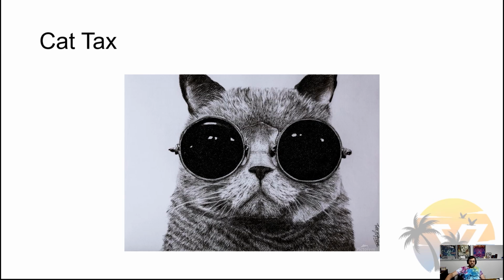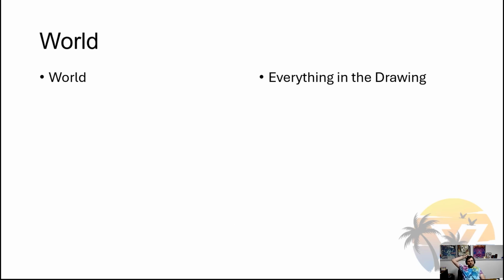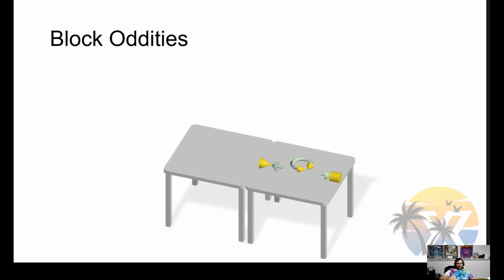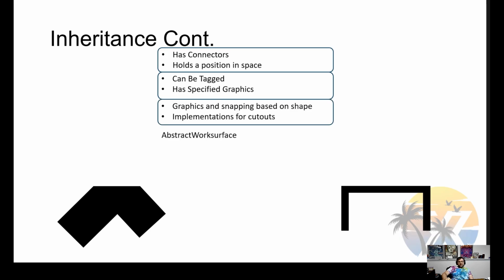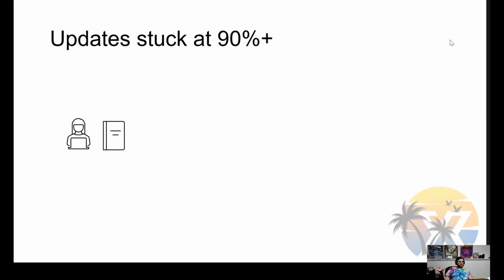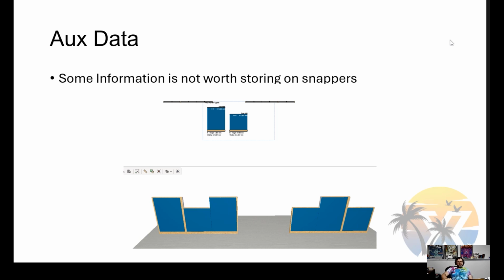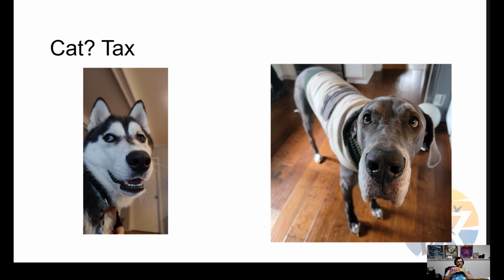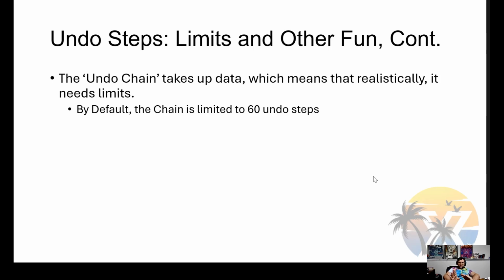Adam Mixter - Nerd Alert Live: Advanced CET Concepts Explained | Experience 2025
Nerd Alert Live: Advanced CET Concepts Explained | Experience 2025

In this advanced Experience 2025 session, Adam Mixter takes users behind the scenes of CET to explain some of the technical concepts that shape how the software works.

Based on the recurring “Nerd Alert” segment from Configura’s Snap Into It podcast, this session is designed for users who want a deeper understanding of CET beyond everyday workflows. Adam breaks down developer terminology, blocks, update behavior, missing extension messages, undo steps, and more in a way that connects technical concepts to real user experiences.

In this session, you’ll learn:

🧠 What CET developer terms like snappers, connectors, spaces, and world actually mean
🧩 How blocks work behind the scenes and why copied blocks behave the way they do
🔄 Why CET updates can appear stuck near 90% and what is happening in the background
📦 Why a drawing can reference a manufacturer or extension even when nothing appears to be placed
↩️ How CET’s undo chain works and why some actions can no longer be redone
🎙️ How Adam and Audrey Moore explore user experience topics in the Snap Into It podcast

If you’ve ever wondered what is really happening under the hood in CET, this session gives you a deeper technical foundation and a better understanding of how the platform thinks.

0:00 Intro: Nerd Alert Live and the Snap Into It podcast
1:53 What to expect from this advanced CET session
5:13 CET terminology: connectors, snappers, spaces, and world
12:21 How blocks and block spaces work in CET
20:29 Inheritance, abstracts, and what “core” means
26:15 Why CET updates can get stuck near 90%
33:24 Why blank drawings can still reference manufacturers or extensions
42:59 How CET’s undo chain works
49:15 Final thoughts and feedback request